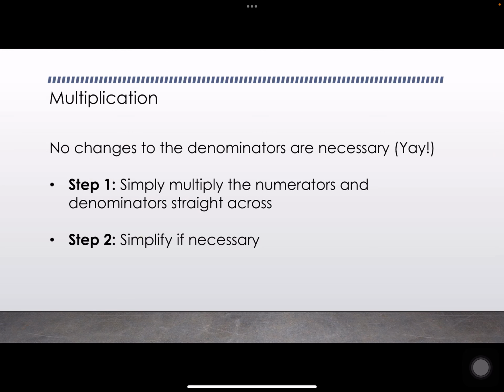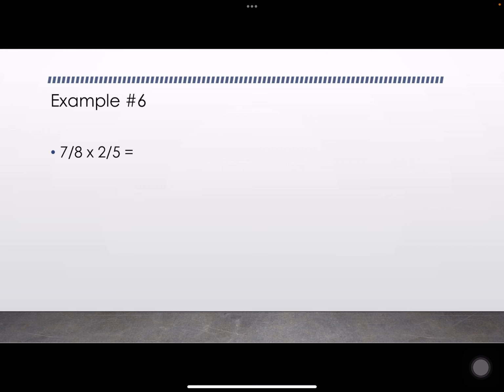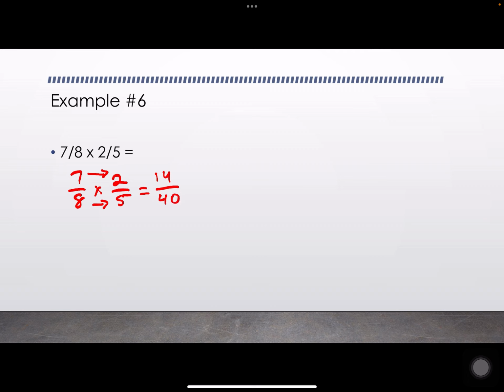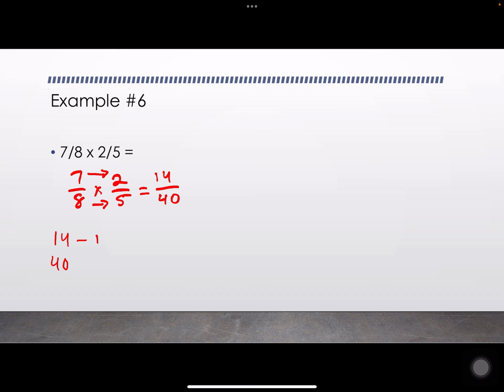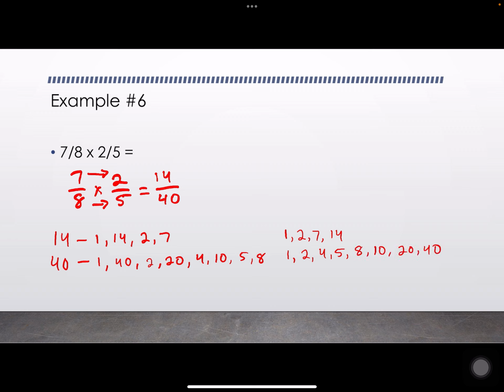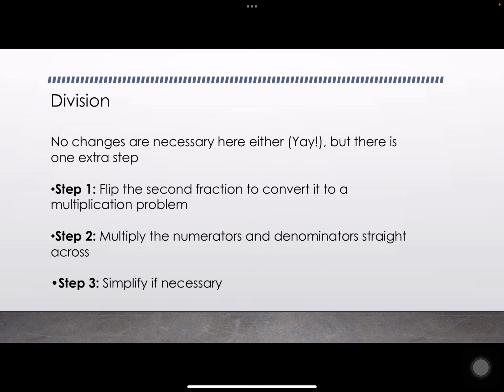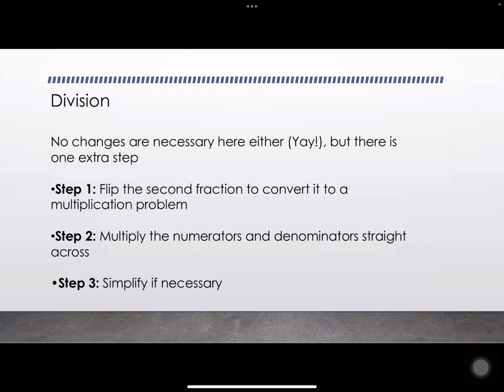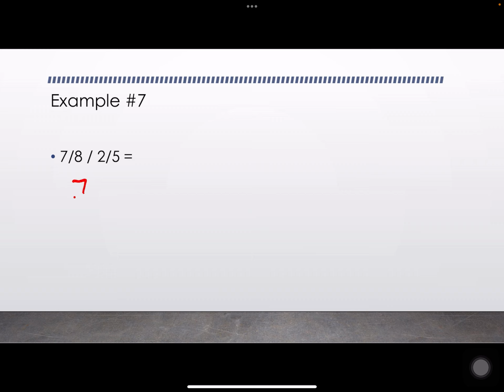Epi iPrep 1-4 Multiplying & Dividing Factions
This is the fourth video in the fraction portion of the iPrep series for Intro to Epidemiology. This video teaches the methods for multiplying and dividing fractions.